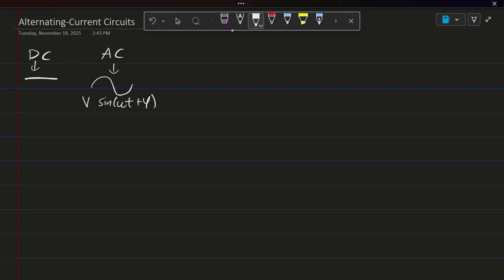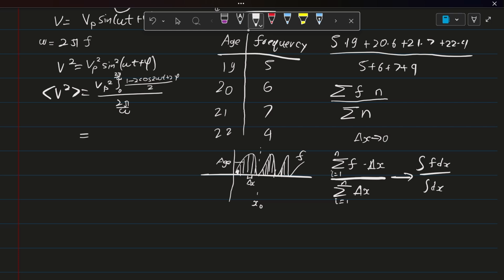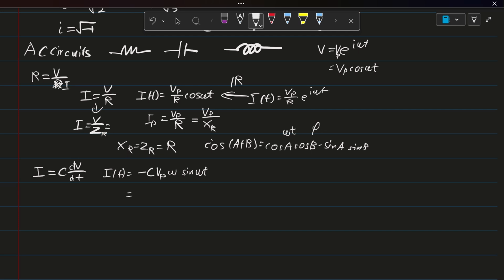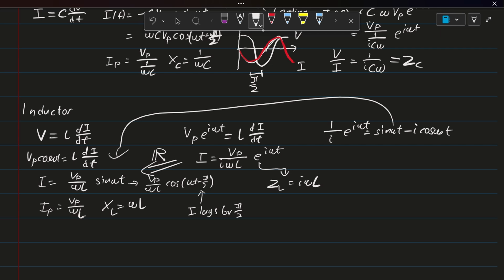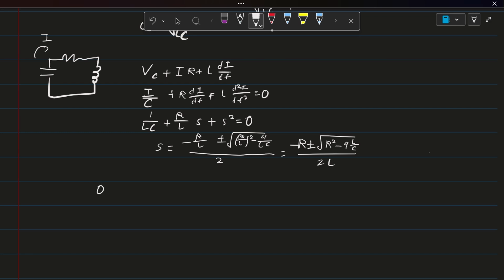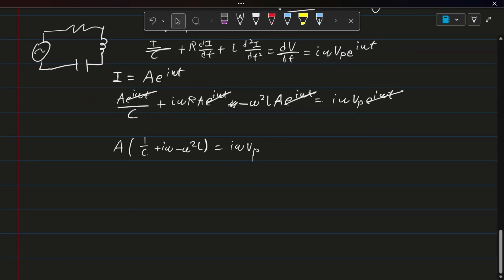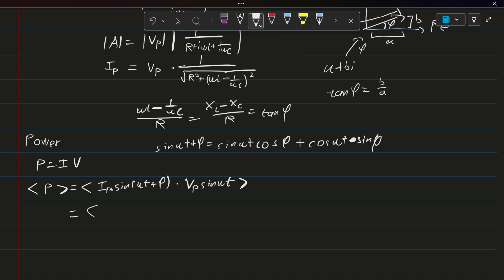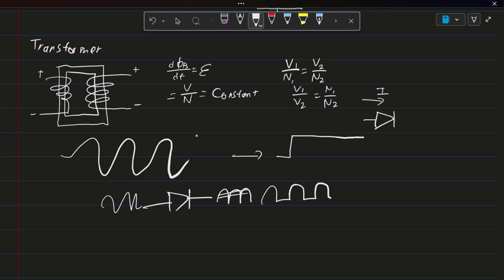How to Describe AC Circuits | General Physics II | Ep.9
In this video, we explore the physics of alternating-current (AC) circuits, where sinusoidally varying voltages produce phase differences, reactance, and resonance behavior not seen in DC systems.

In this video, you'll learn:
Meaning of AC voltage and current and the role of frequency
Resistors in AC circuits and the relation between peak and rms values
Capacitive reactance
Inductive reactance
Impedance as a complex quantity combining resistance and reactance
Phasor diagrams for AC analysis